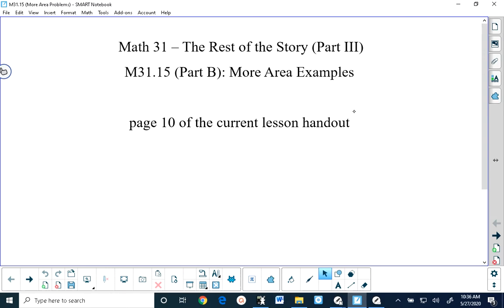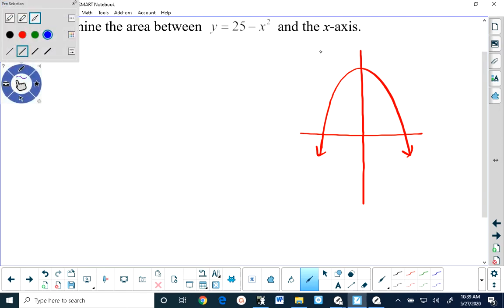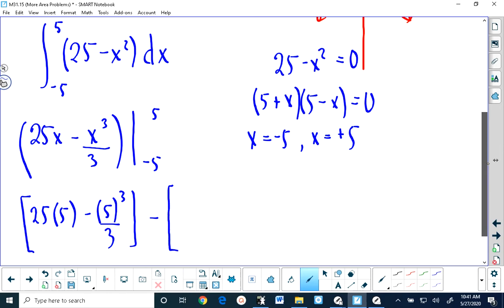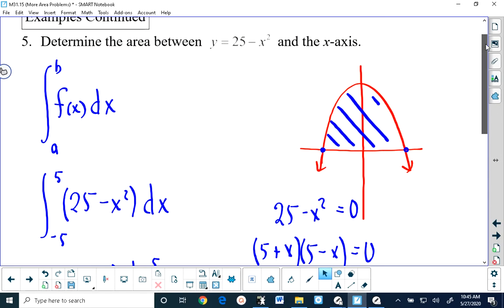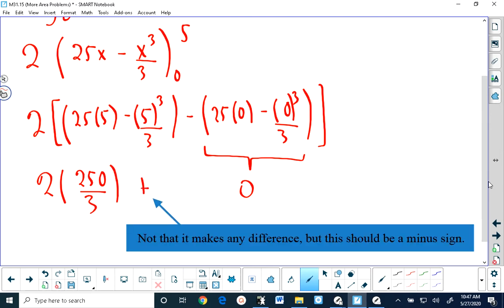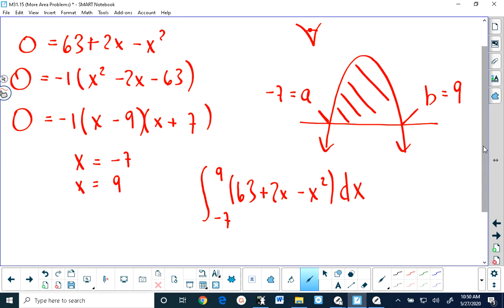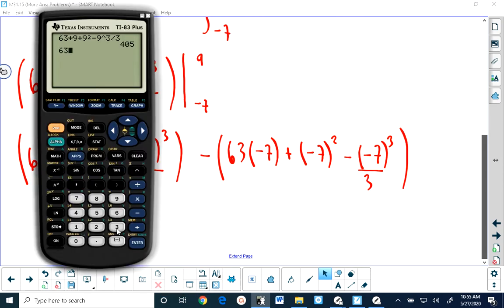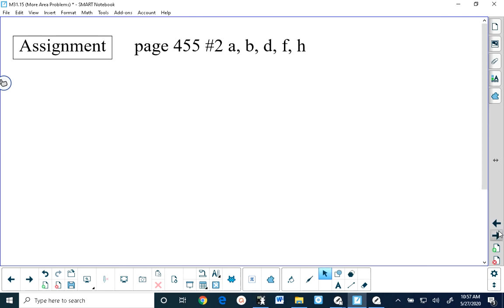Math 31: The Rest of the Story (M31.15B - More Area Examples)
In this very short lesson we look at a couple of area examples where you need to first determine the upper and lower boundaries, in order to find the enclosed area.